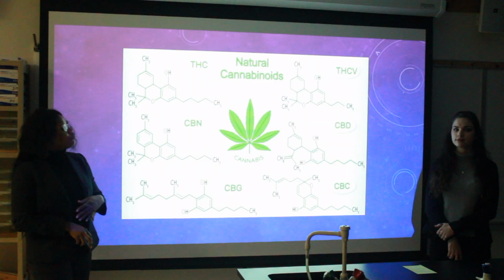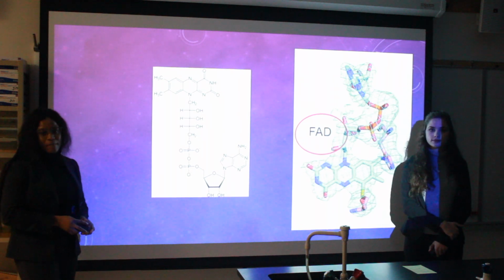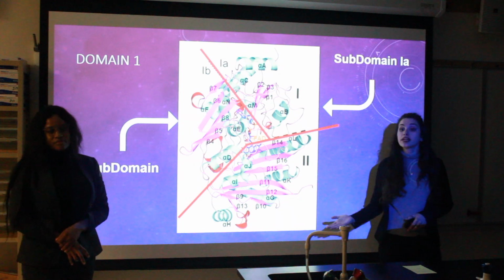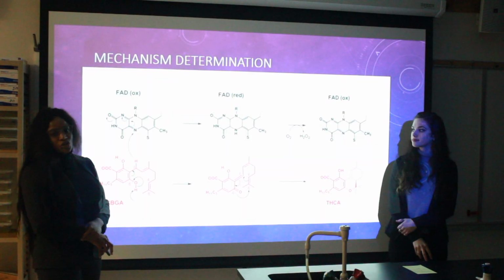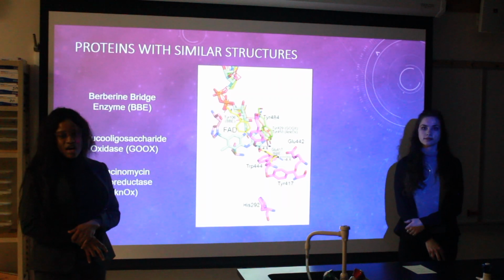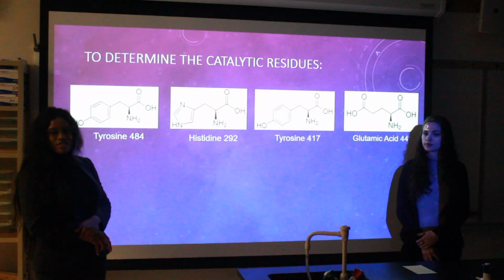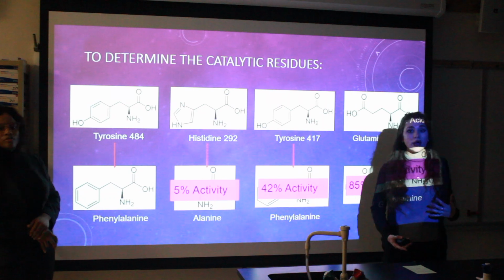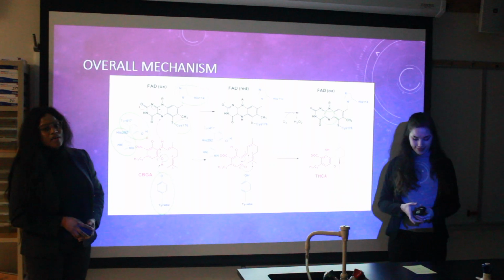Tetrahydrocannabinolic Acid Synthase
Biochemistry Enzyme Project on Delta1-tetrahydrocannabinolic acid synthase by Cat Zwemer and Espayline Marcelin.